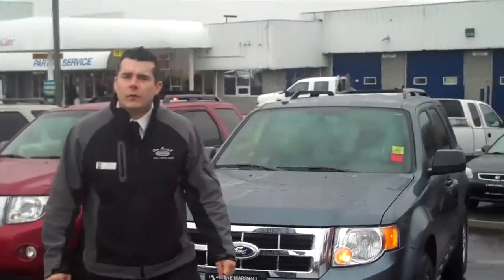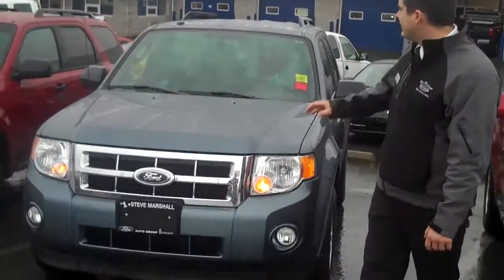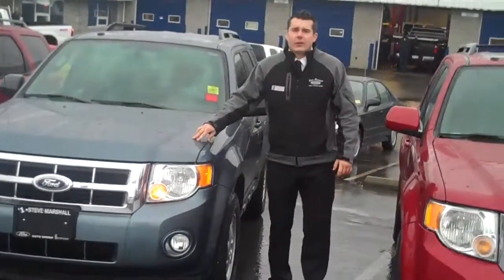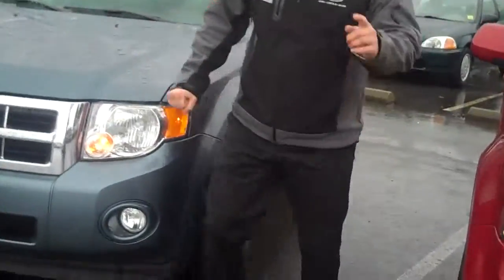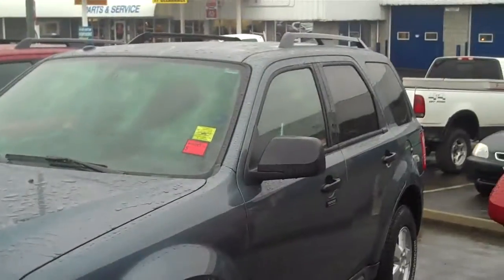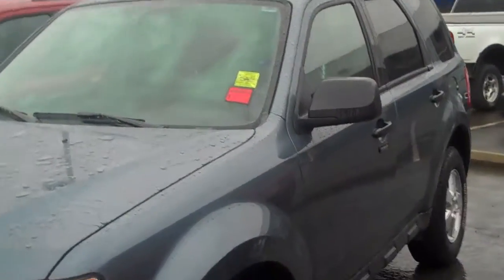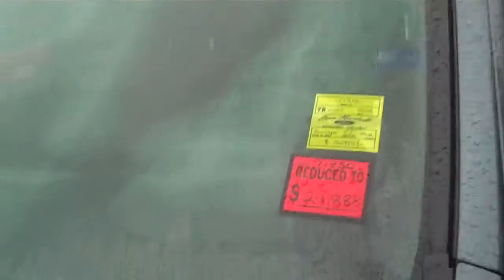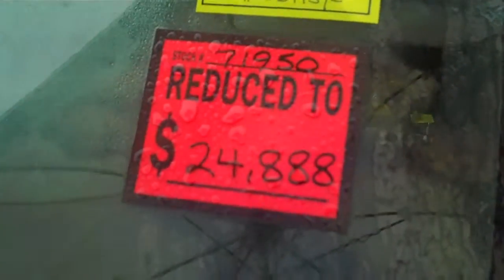Used 2010 Ford Escape Nanaimo 71950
Steve Marshall Ford has knowledgeable sales personnel who make sure your buying experience is informed and exciting.